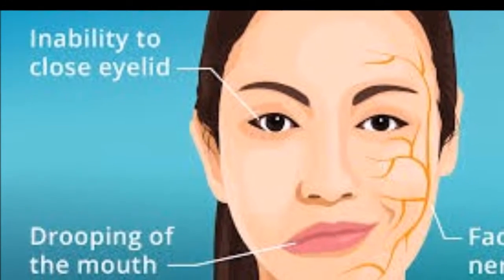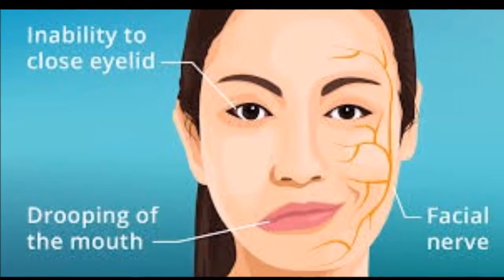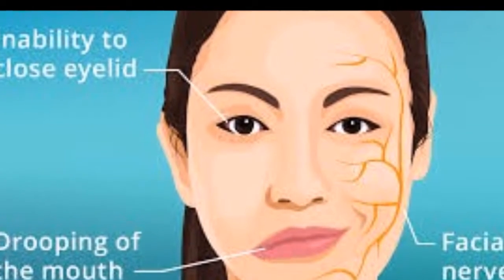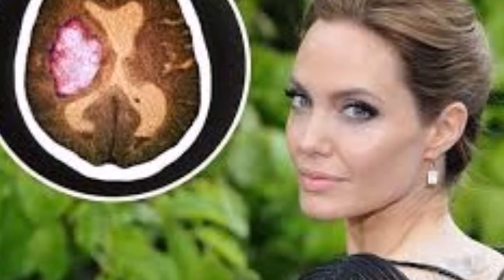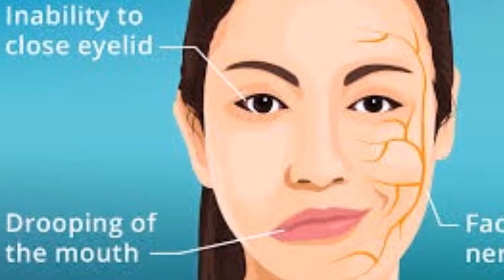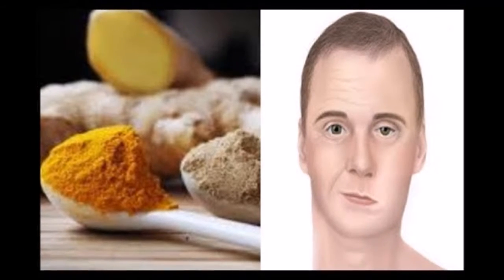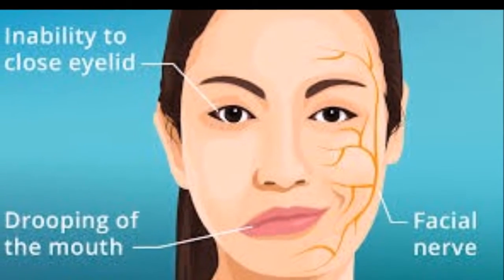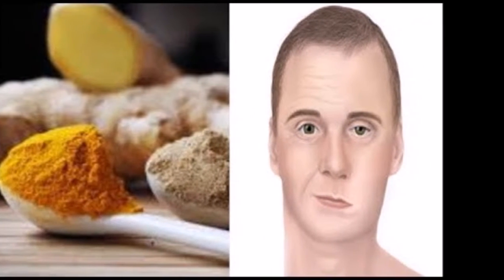A Guide To Quick Recovery From Bell's Palsy Natural Treatments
what could happen if you go to bed with your stomach wrapped in plastic wrap & bandages

By Healthy Living